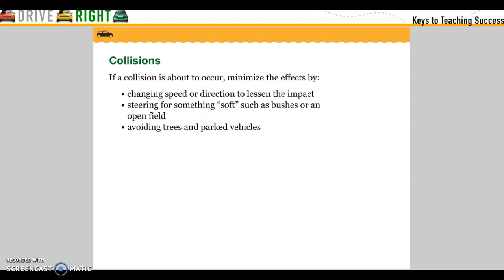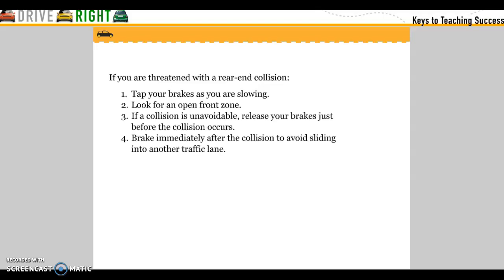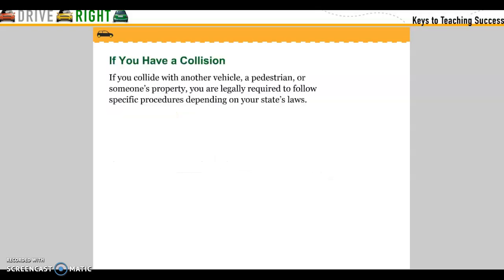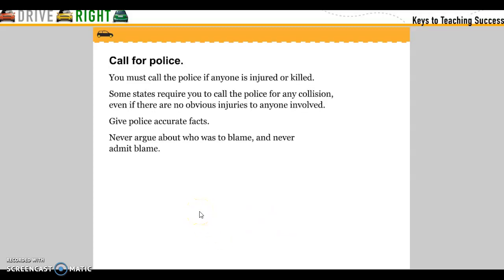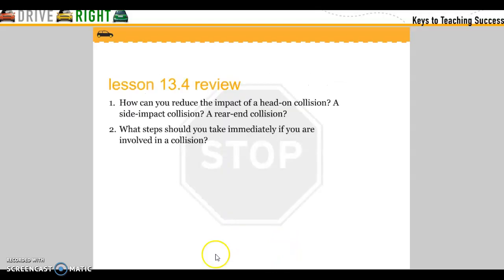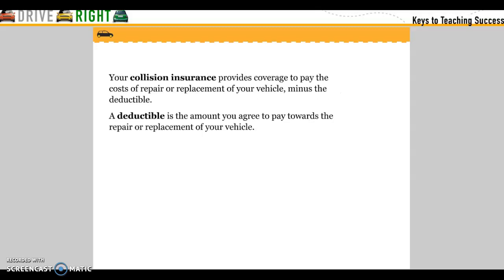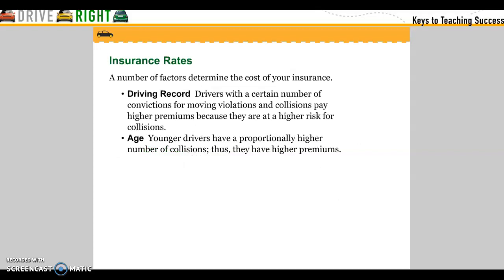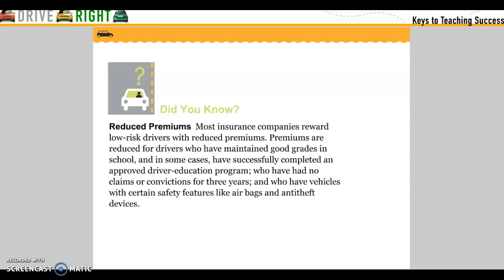Collision and Insurance